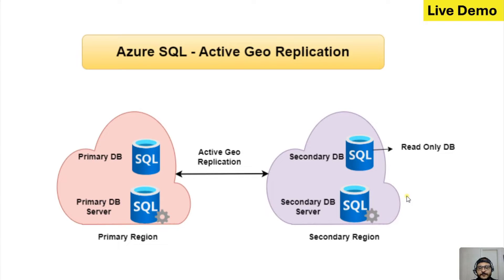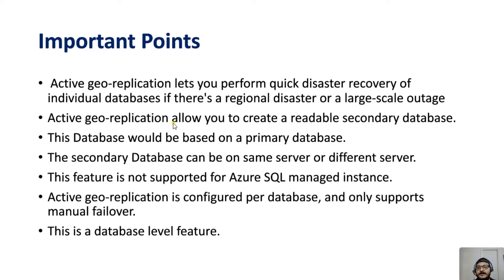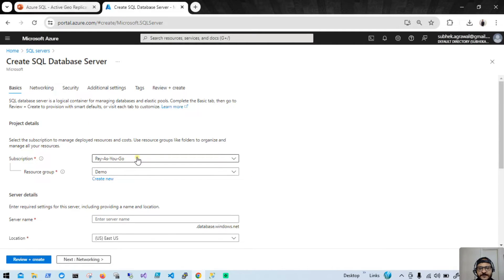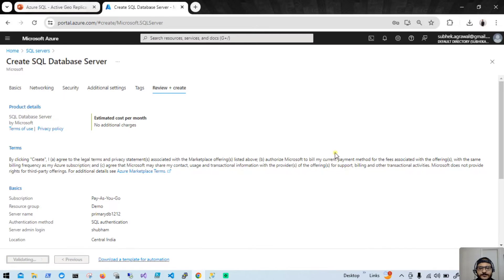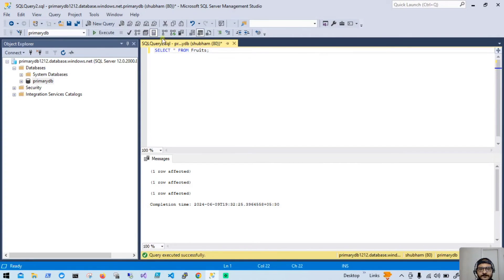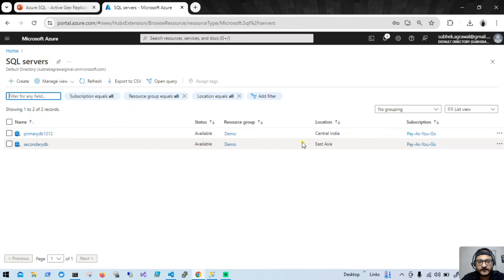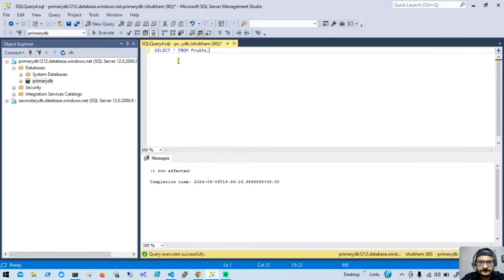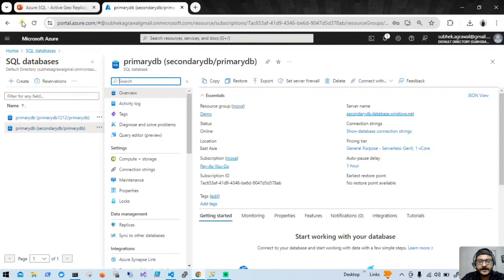Azure SQL Active Geo-Replication Explained: Setup & Live Demo! 💻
Welcome to our comprehensive tutorial on Azure SQL's Active Geo-Replication! In this video, we'll delve into the details of setting up and managing Active Geo-Replication in Azure SQL Database, an essential feature for achieving high availability and disaster recovery in your cloud-based databases.